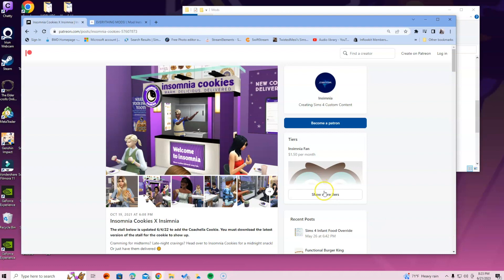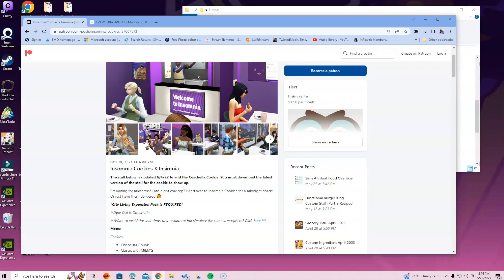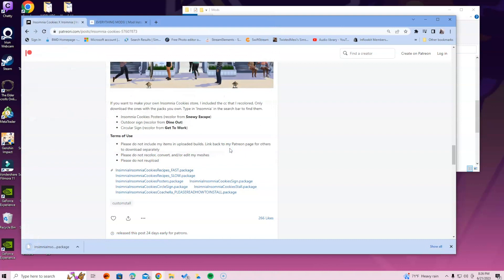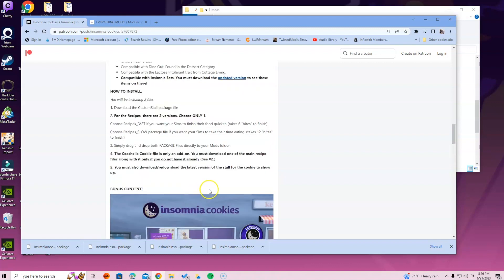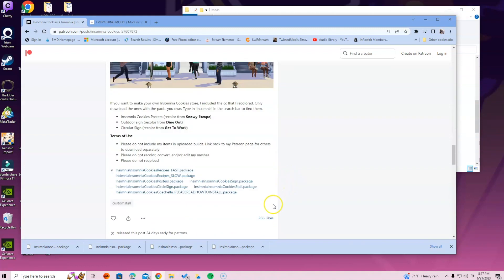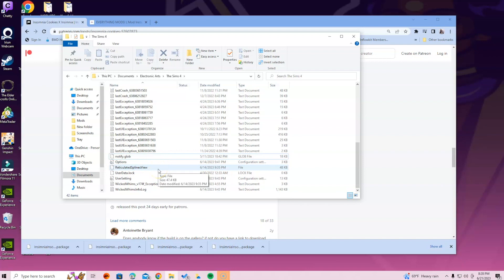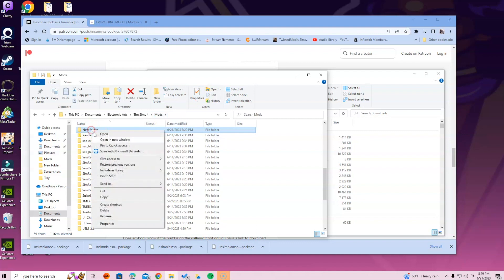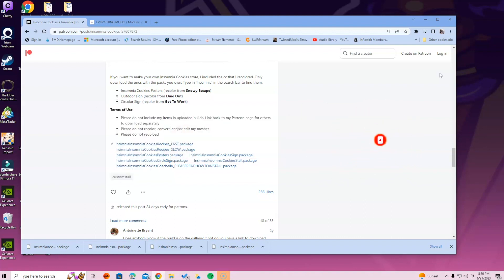How To Install Insomnia Cookies Mod For Sims 4 | 2023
Hi Simmers,
In this video I am covering how to install and download insomnia Cookies mod for sims 4. If this helps any please let me know loves in the comments!